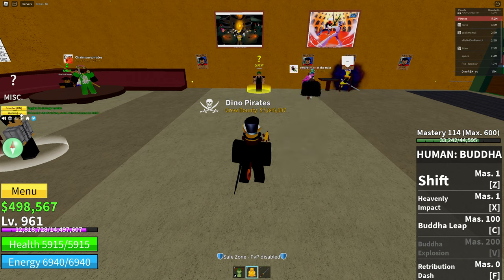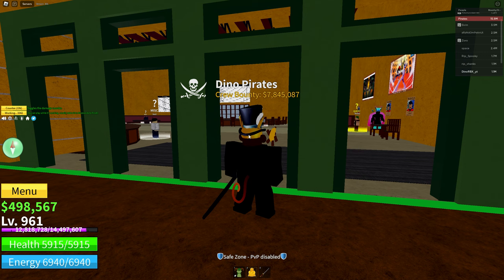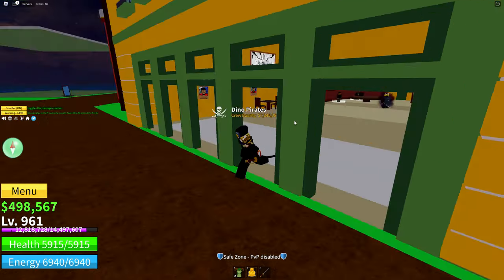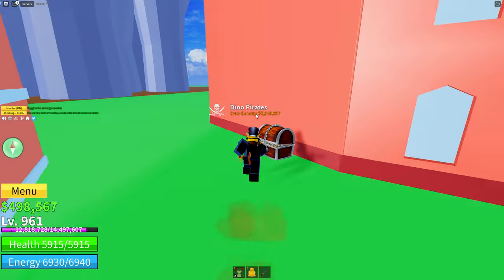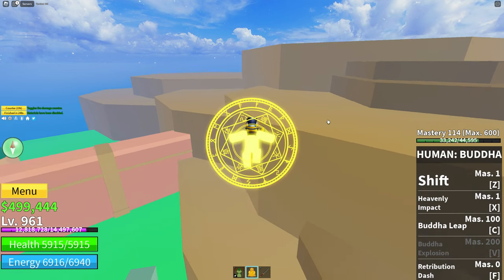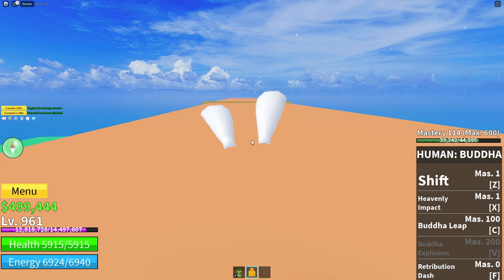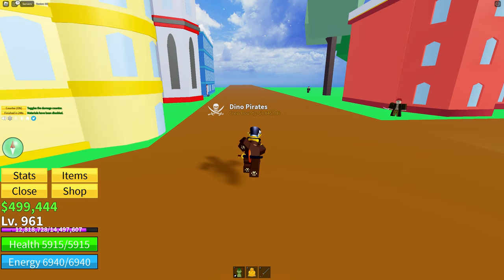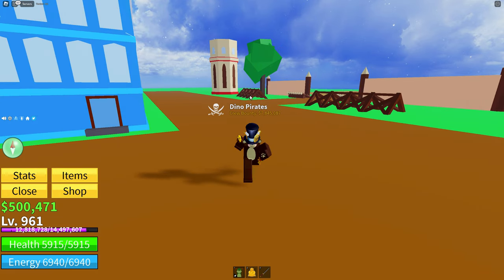How To Get Mink V2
Hey guys its me dino in this video i show how to get mink v2